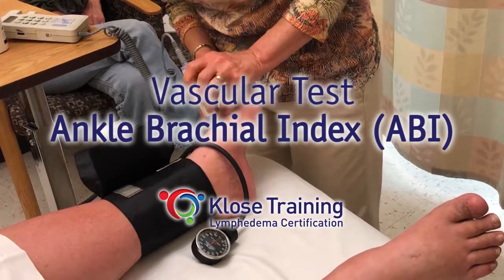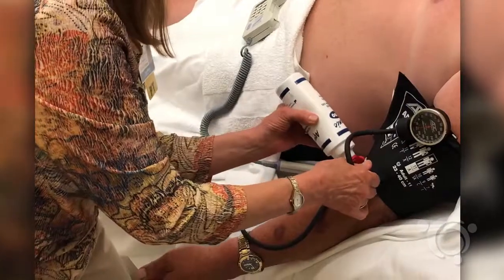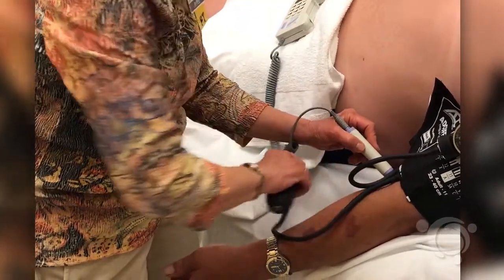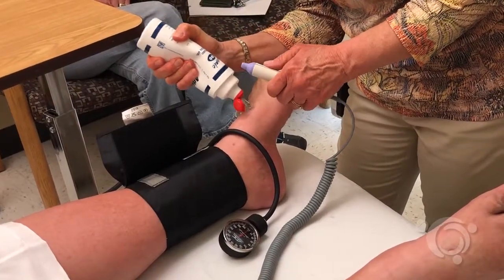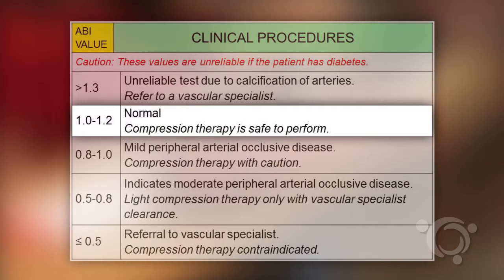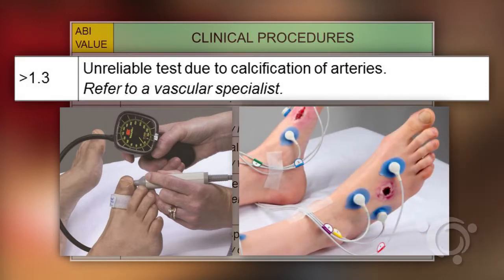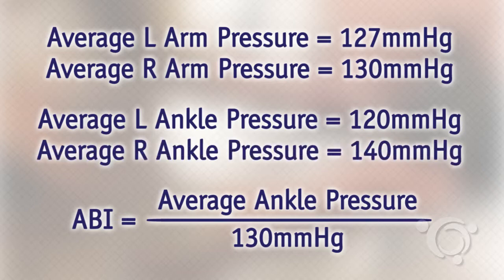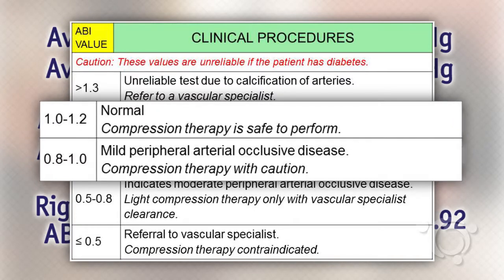Ankle Brachial Index (ABI) - Vascular Test | Klose Training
Jan Weiss, PT, DHS, CLT-LANA, showcases the "Ankle Brachial Index (ABI)" vascular test.